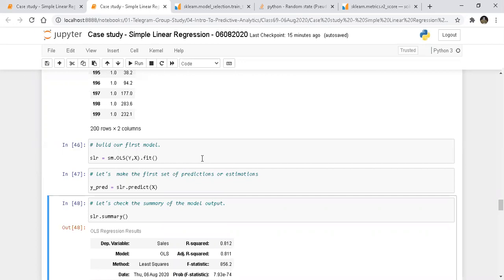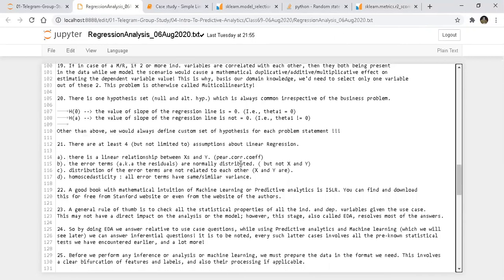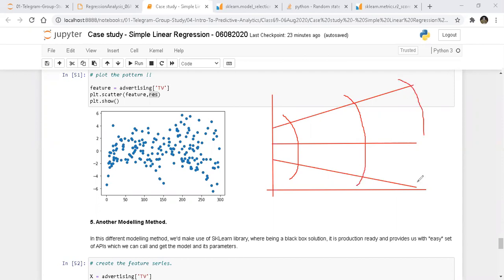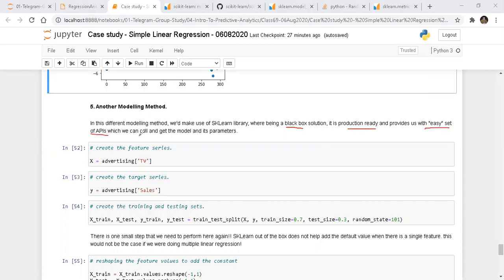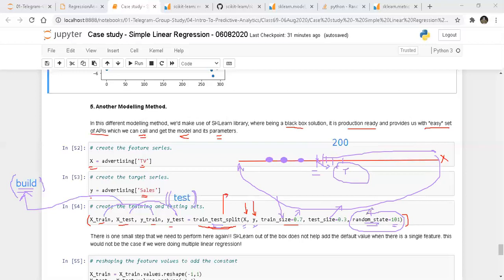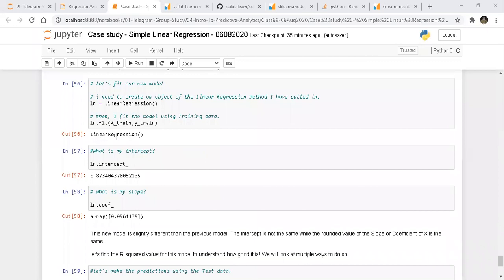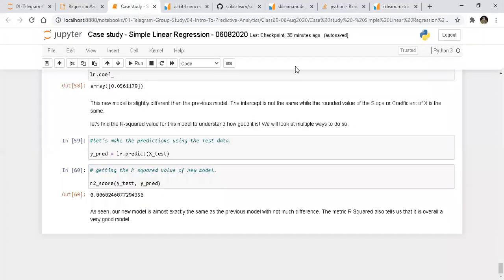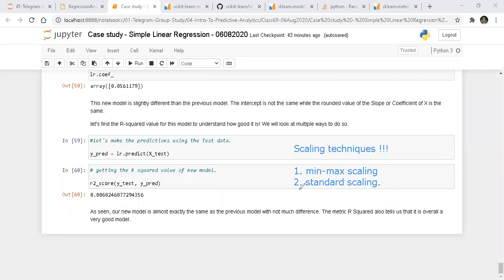Class 69 - Learning Data Science - Statistics & Probability - 06-08-2020